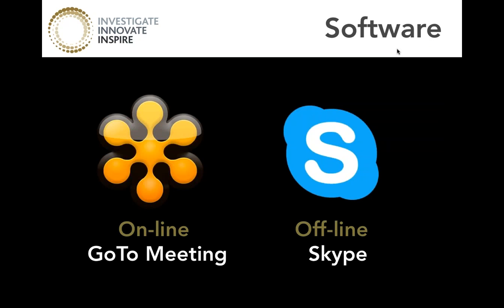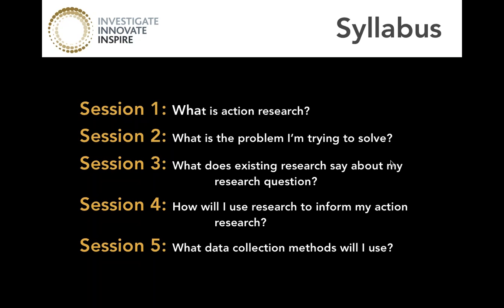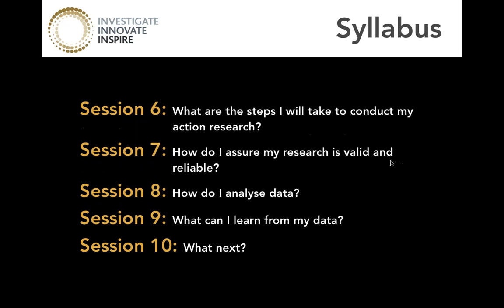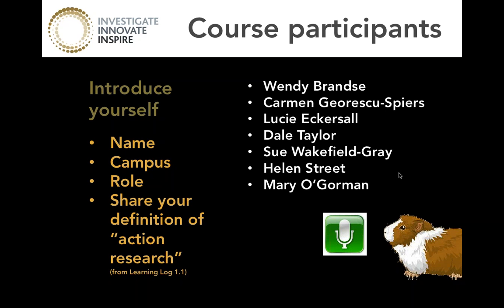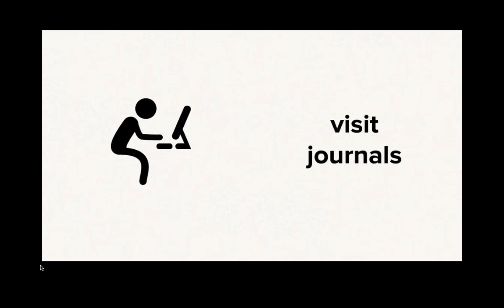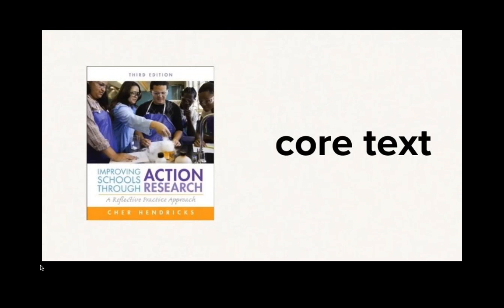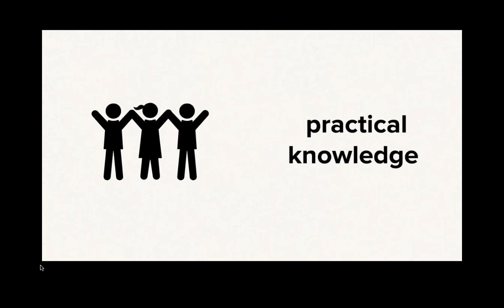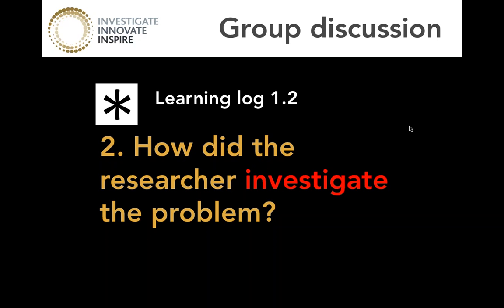Action Research Course Session 1